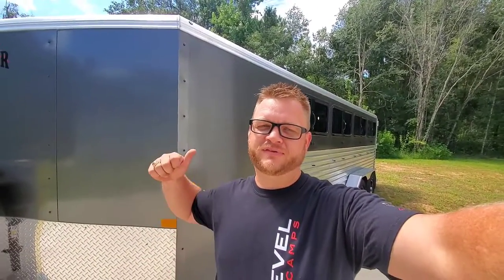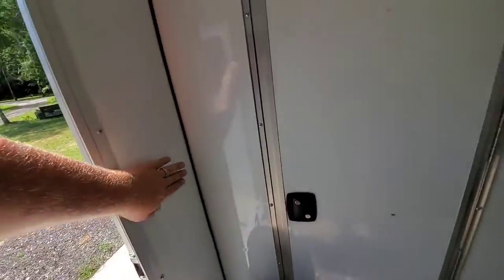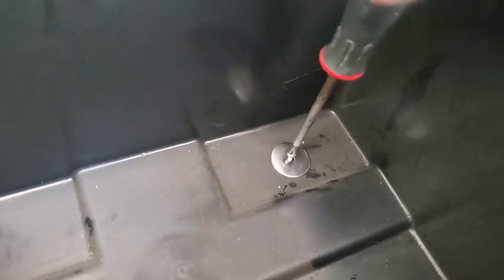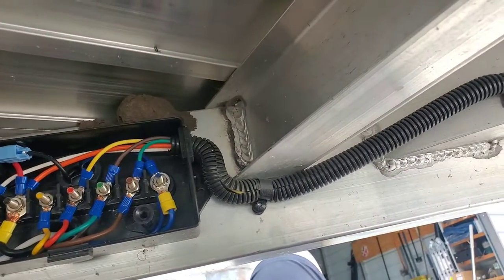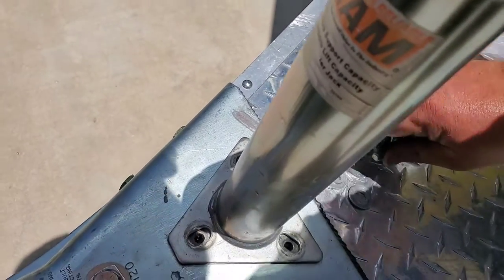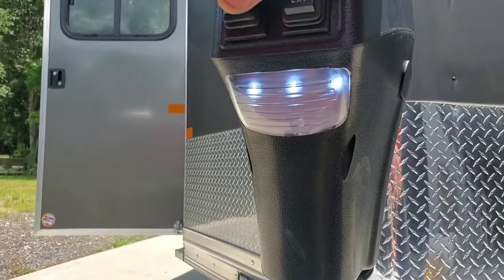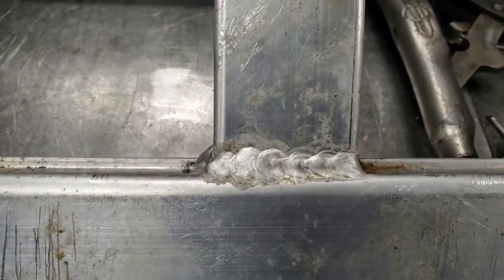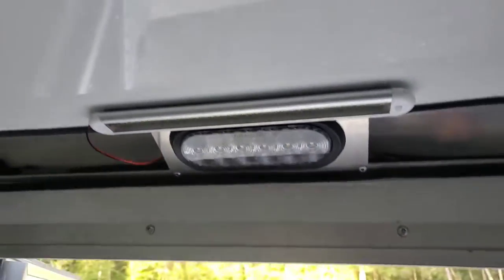Livestock trailer 12 volt battery system and generator mount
Major convenience upgrades on this Pig Rig. We add a tounge mounted generator,  12 volt battery system for power when not hooked to the truck,  higher feeder mounts, and more lights.